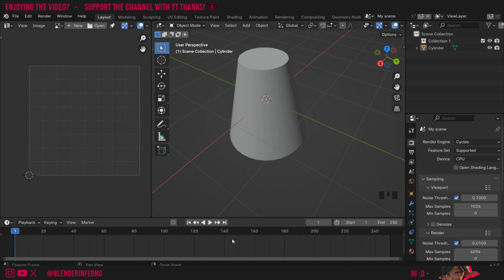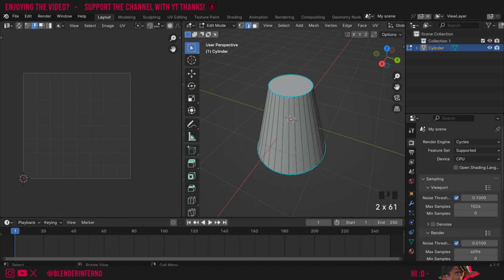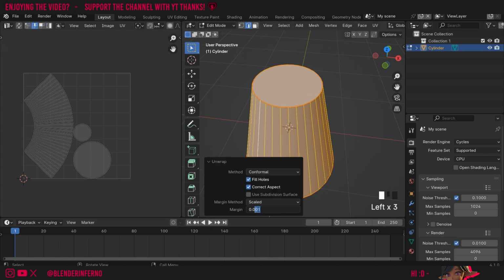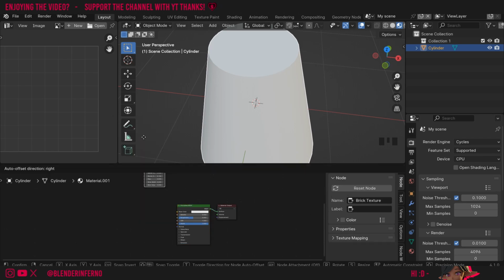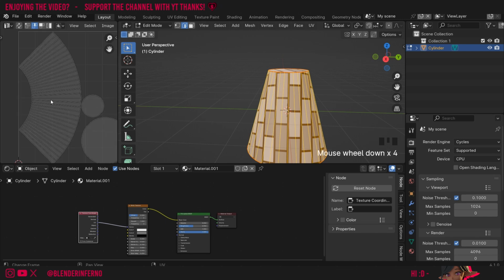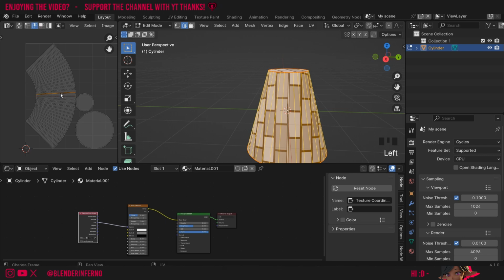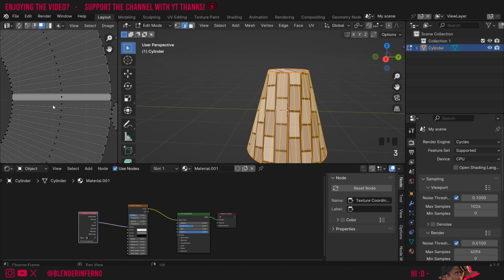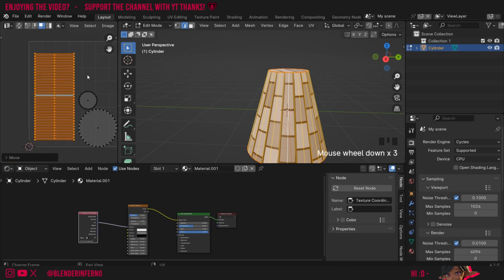How to Straighten UVs in Blender!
Today we learn an easy way to straighten your uvs in blender without any addons, perfect for uv unwrapping blender beginners!

Timestamps:

00:00 Getting started
00:37 Cube Projection